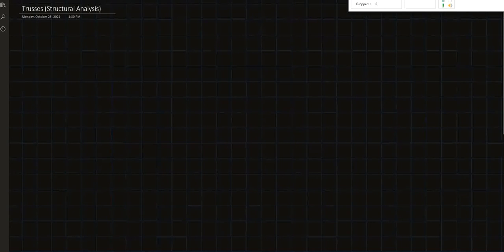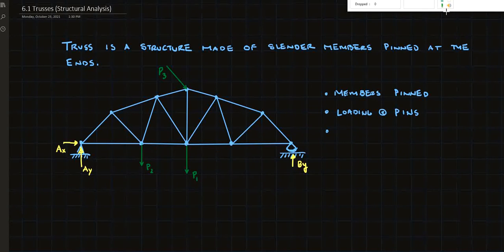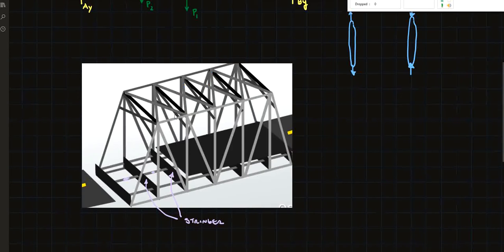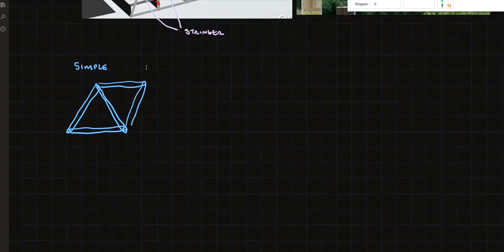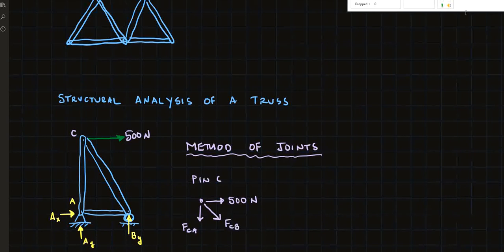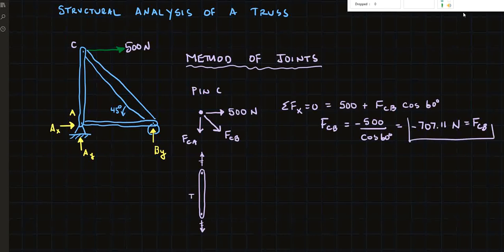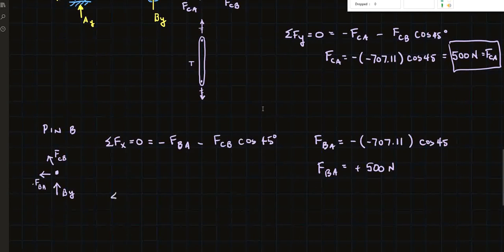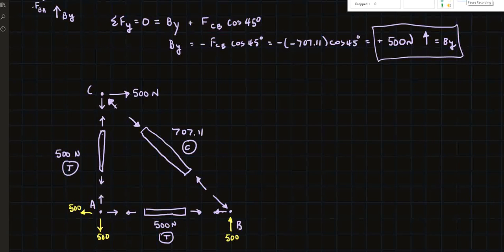EGR 140 Trusses 6 1